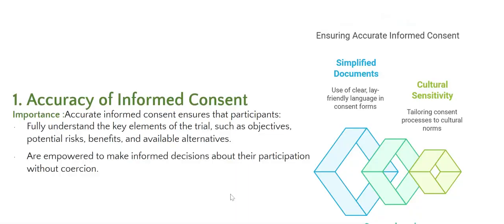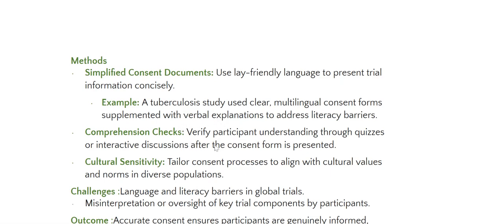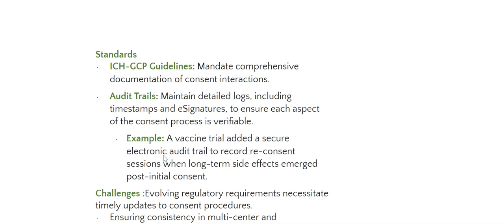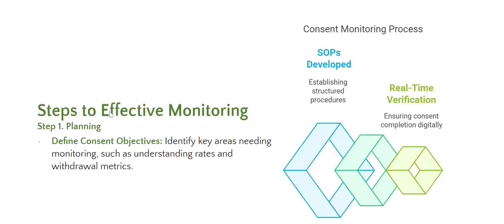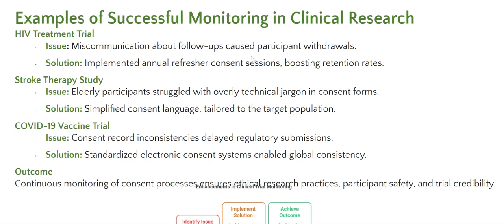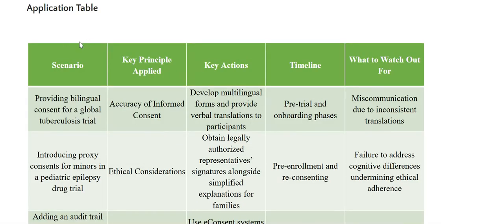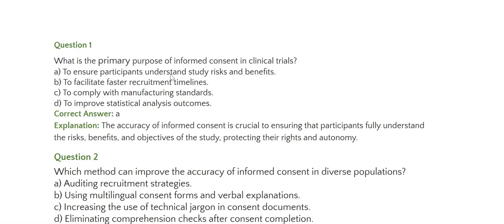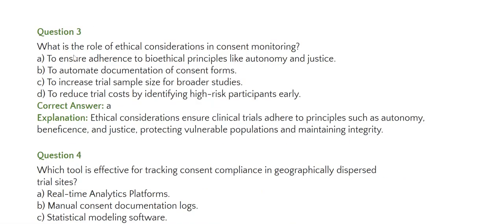Clinical Research Monitoring in Drug–Consent & Permission Sensitive Trials | AMSLC by CCRPS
This Clinical Research Monitoring lesson explores advanced oversight strategies for drug–permission and drug–consent interaction trials conducted in regulated clinical research environments. Clinical Research Monitoring in these ethically sensitive studies requires structured evaluation of informed consent processes, authorization status, protocol compliance, and regulatory documentation aligned with ICH GCP E6 R3 expectations.

Within the Advanced Medical Science Liaison & Medical Monitor Certification (AMSLC), this module prepares Medical Monitors and Medical Science Liaisons to assess how investigational drug administration intersects with consent validity, re consent requirements, vulnerable population safeguards, emergency permissions, and legally authorized representative approvals. These interaction points can directly influence subject eligibility, safety reporting accuracy, and overall data integrity across multicenter clinical trials.

The lesson connects theoretical monitoring models to real world responsibilities, including verification of consent documentation during site review, identification of protocol deviations tied to authorization gaps, oversight of pharmacovigilance reporting timelines, and sponsor level audit readiness. Emphasis is placed on maintaining participant protection while ensuring scientifically valid and inspection ready trial outcomes. Professionals gain a governance oriented framework that strengthens compliance oversight and ethical leadership in complex interventional studies.

As part of CCRPS’s triple accredited clinical research certification ecosystem, the AMSLC pathway provides role specific clinical research training aligned with CPD, ACCRE, CE, NHA, and TransCelerate recognized GCP standards. The curriculum reflects real world execution across sponsors, CROs, and investigative sites and supports professionals seeking globally recognized clinical research certification in medical monitoring and advanced clinical trials oversight.